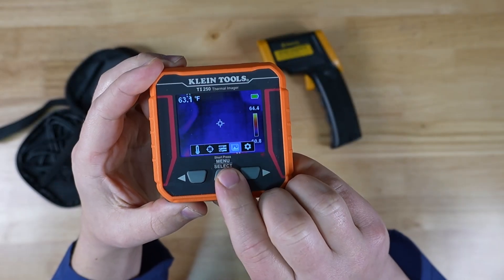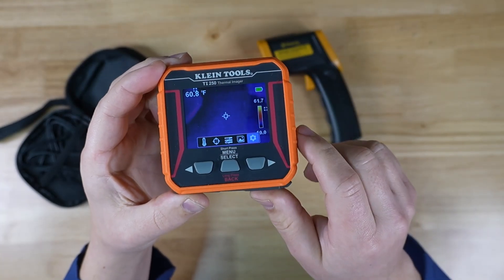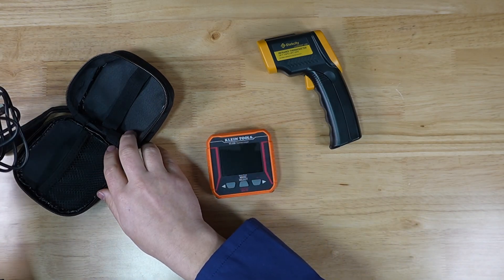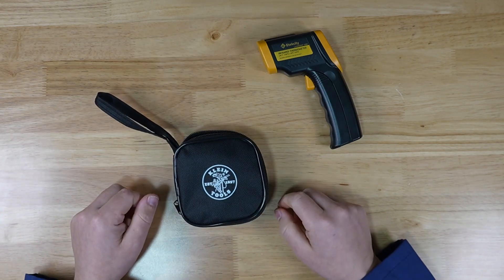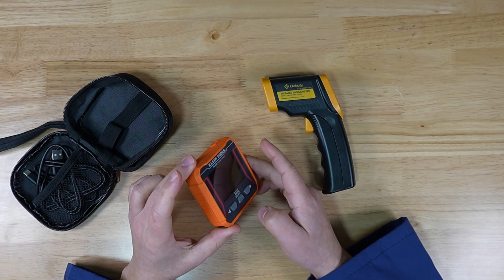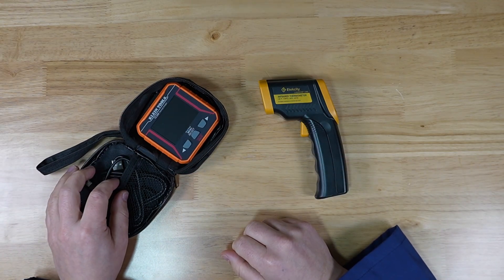YOU NEED Thermal Imaging! (Klein TI250 Review)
Temperature Gun shown in Video
Updated Temperature Gun
Thermal Image Camera